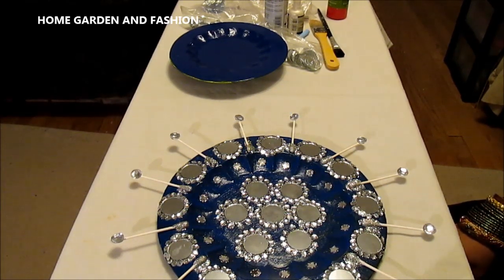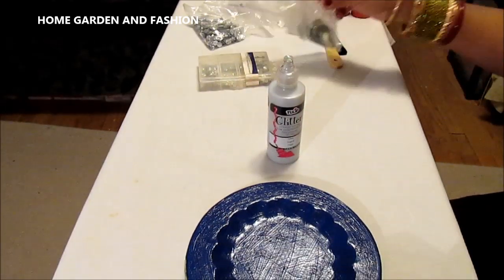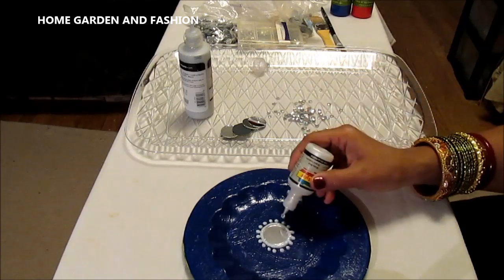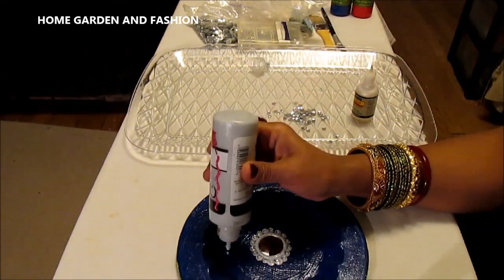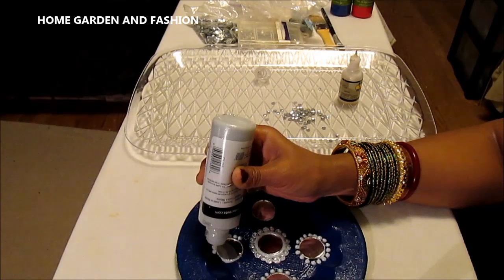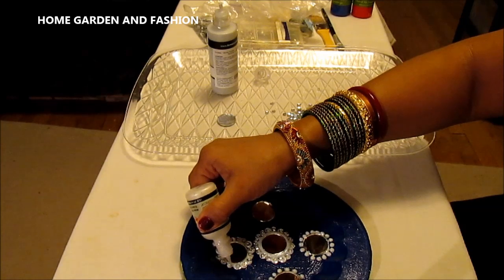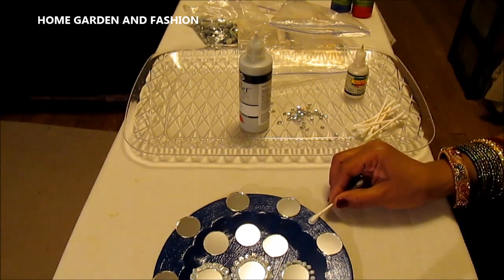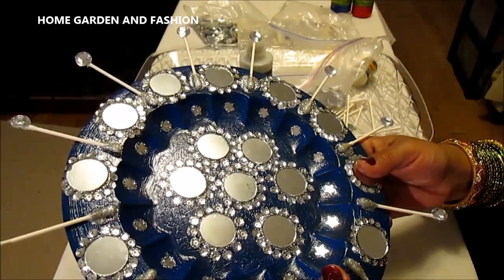HOME DECORATION IDEA: DECORATE YOUR WALL FOR LESS THAN FIVE DOLLARS.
HOME DECORATION IDEA: DECORATE YOUR WALL FOR LESS THAN  FIVE DOLLARS.  HOME DECORATION FOR LESS THAN  FIVE DOLLARS.  WALL DECOR MADE WITH MIRRORS, SEQUINS AND RHINESTONES.  Decorate your wall with beautiful wall decor made with mirrors, sequins, rhinestones, beads and fabric glitter glue.  It is fun and easy project. In this video I will show you how.